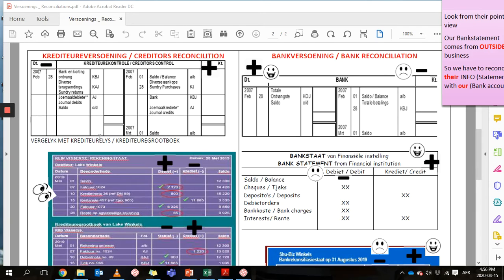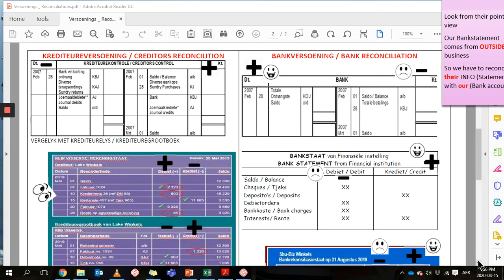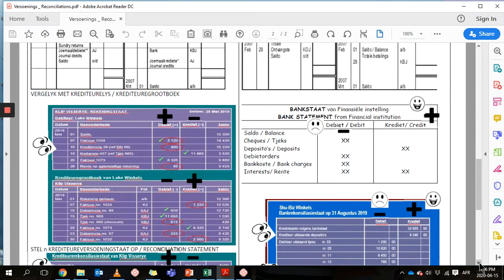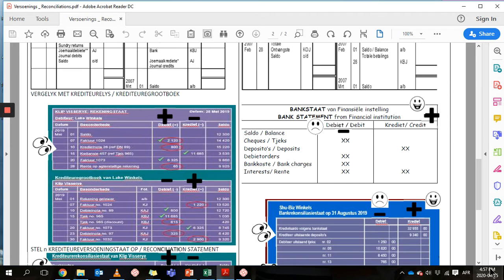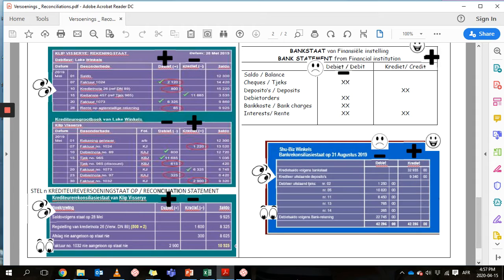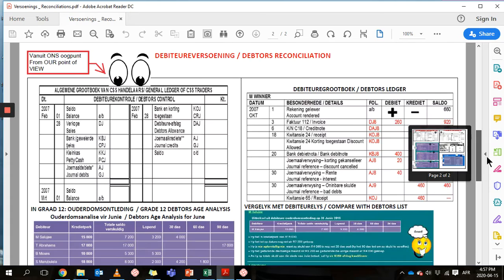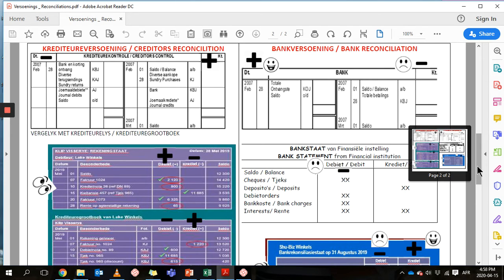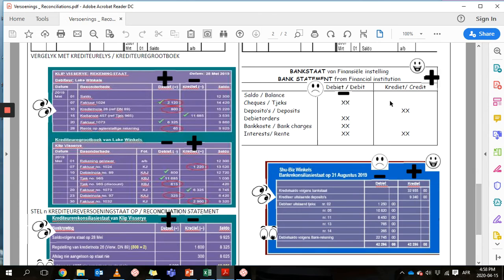11 12 Reconciliation Creditors & Bank